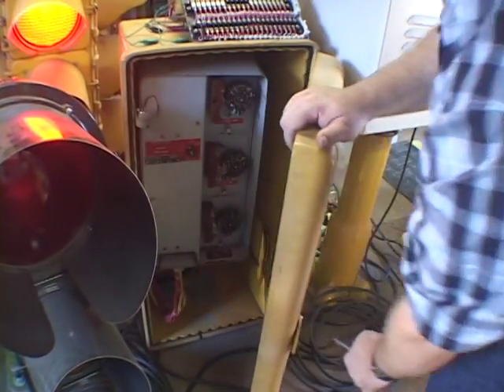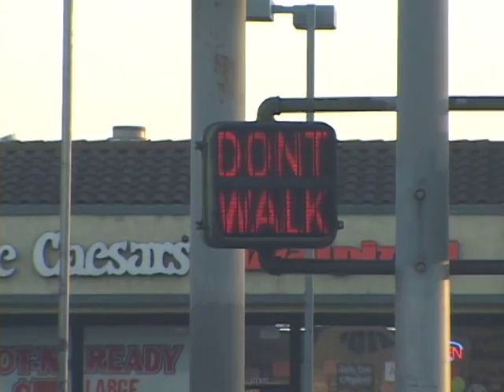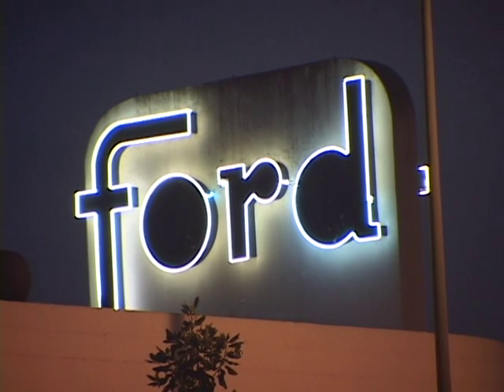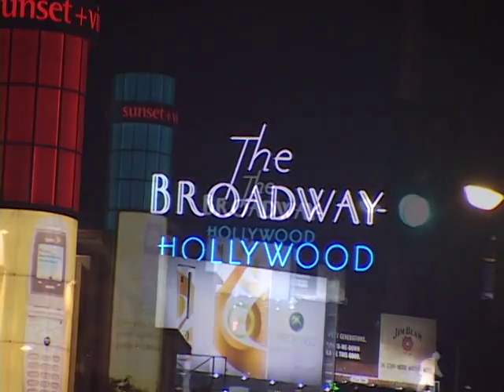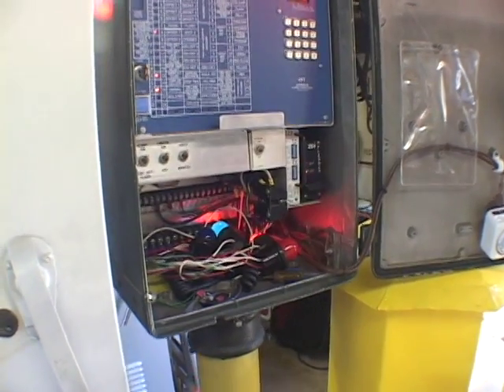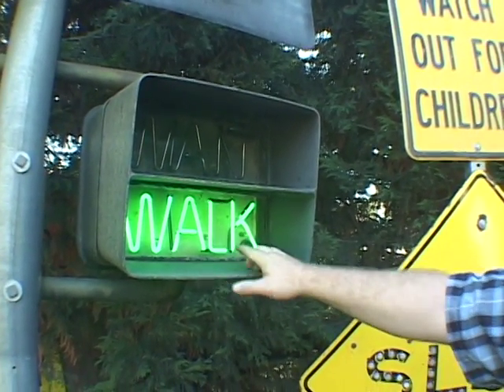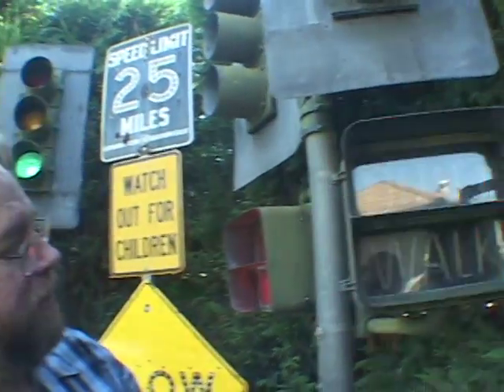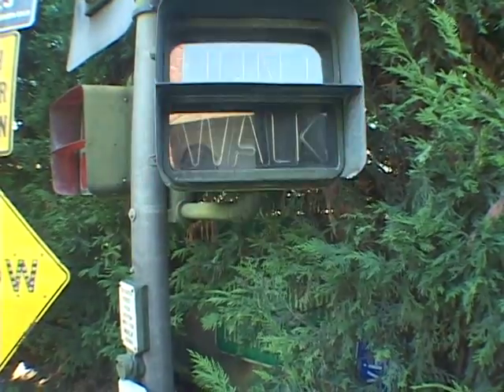SEG 2/THE MUSEUM OF TRAFFIC CONTROL-SHOW 1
NWLA takes you inside of a quirky, but important place: The Museum of Traffic Control which was once based in Fullerton, Ca. It's a home to thousands of traffic signals, signs, controllers and other pieces of "street furniture." We'll meet its curator, Signalfan, in what will be one of the most in-depth histories of motoring in L.A. and the nation. NWLA also adds its own take on how motoring inspired so many things we take for granted in the world around us.